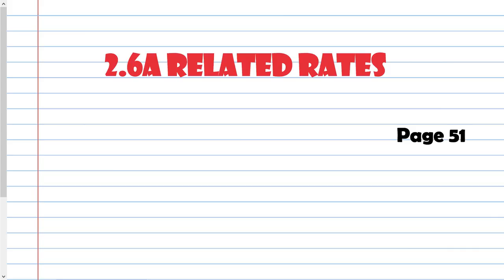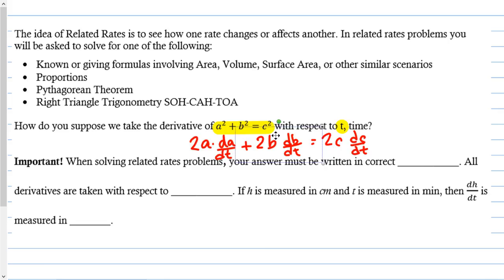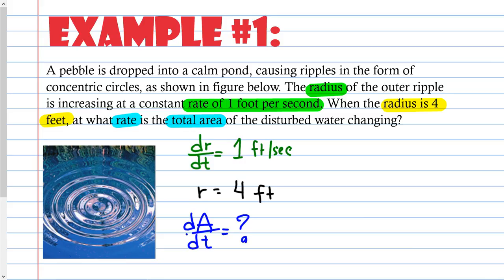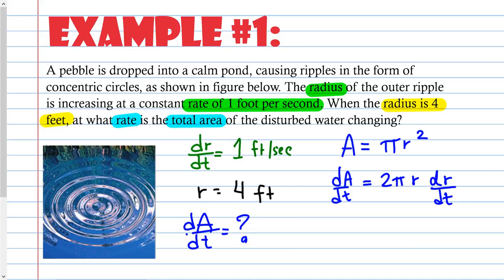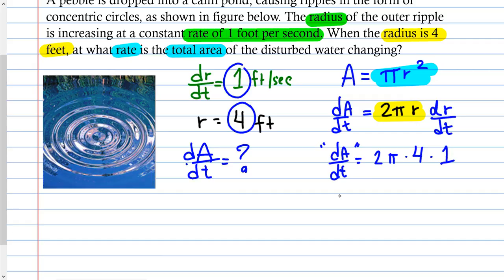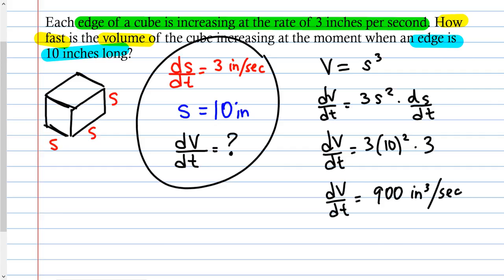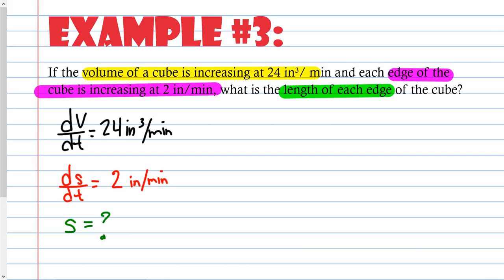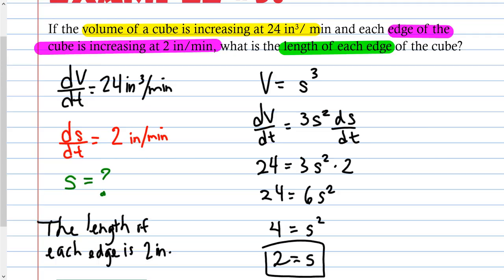4.1 Related Rates Part A